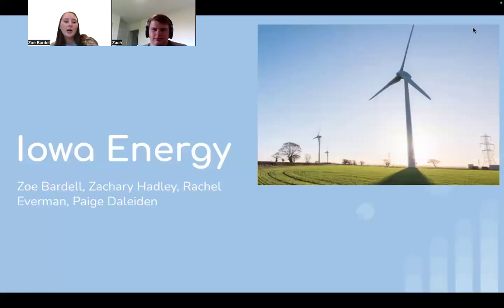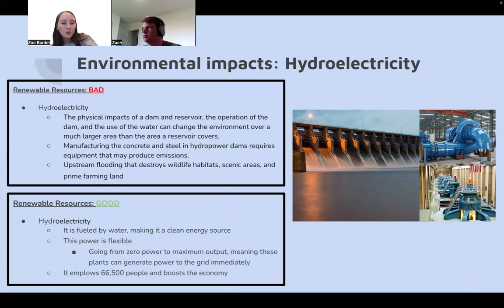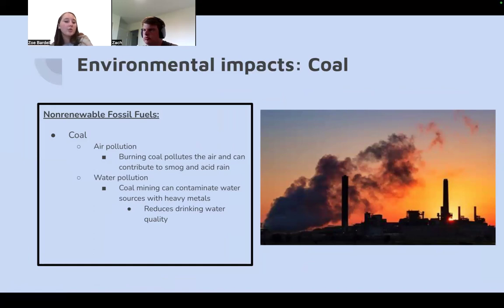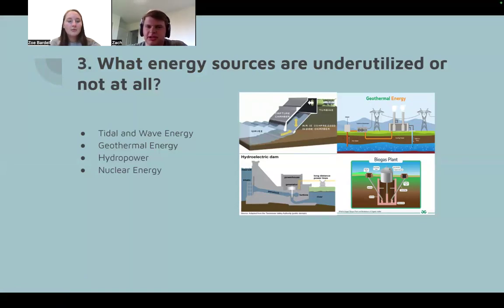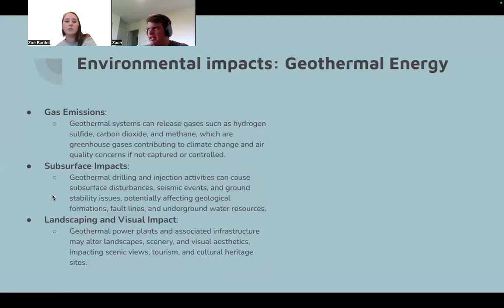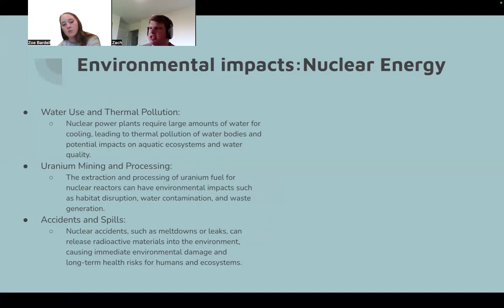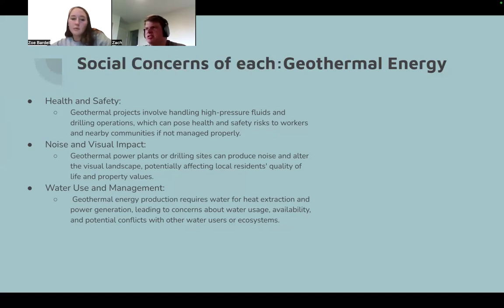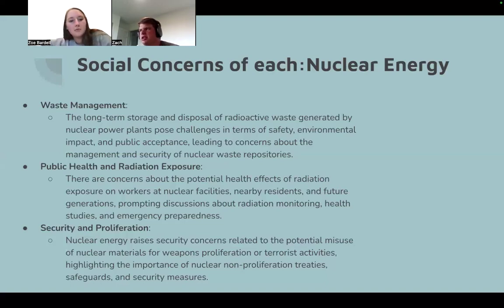Iowa Presentation Zoe & Zach